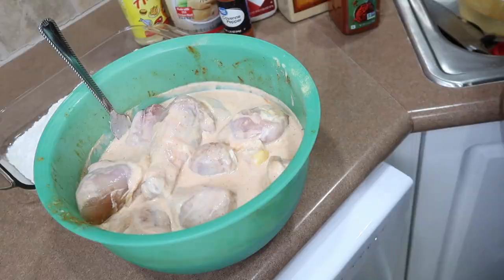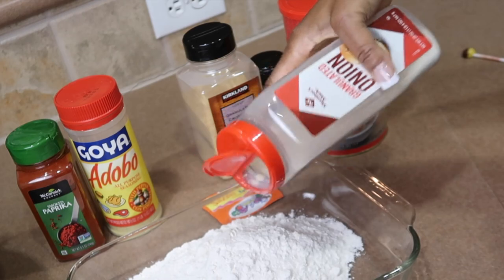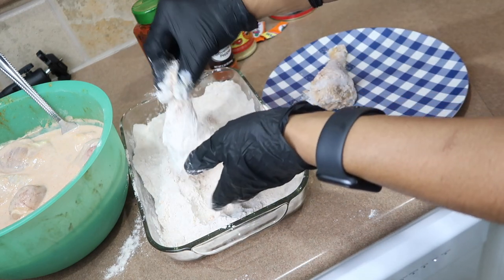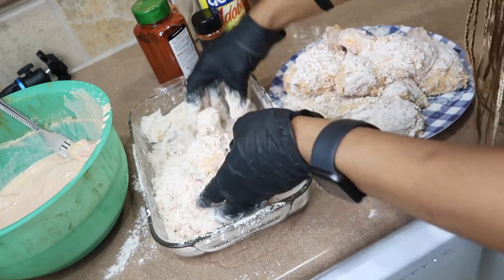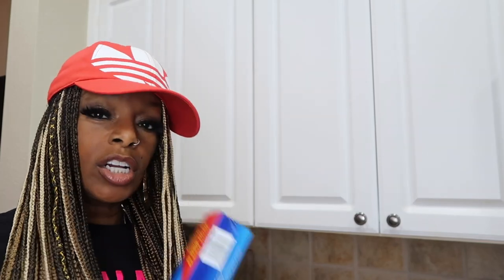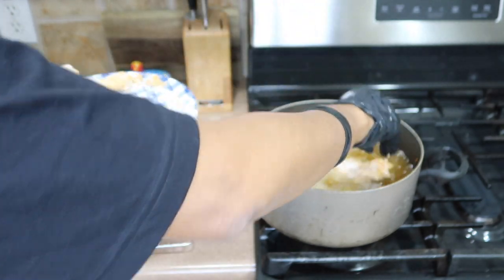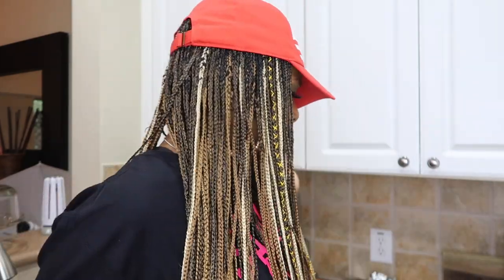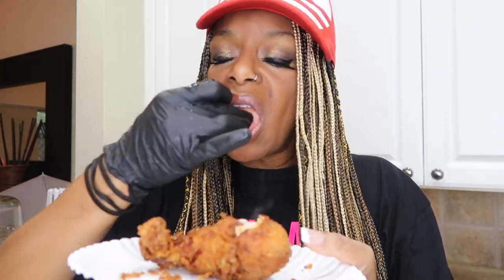HOW TO MAKE THE BEST BUTTERMILK FRIED CHICKEN EVER | COOK WITH ME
I'm going to show you how to make the best buttermilk fried chicken ever and I'm even going to share my secret ingredient to have the tastiest crust ever.  Let's get to cooking good look'n.